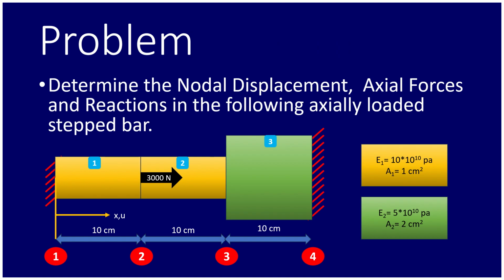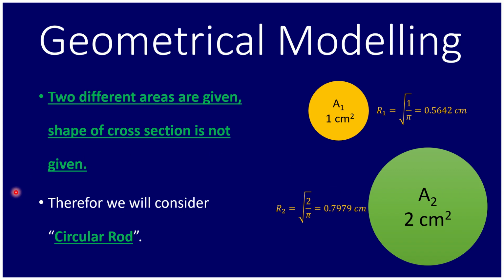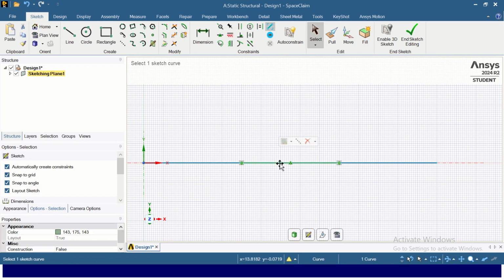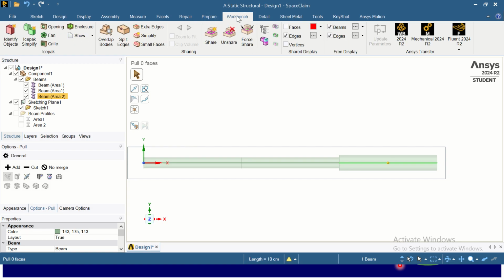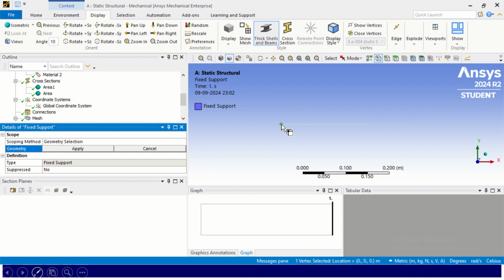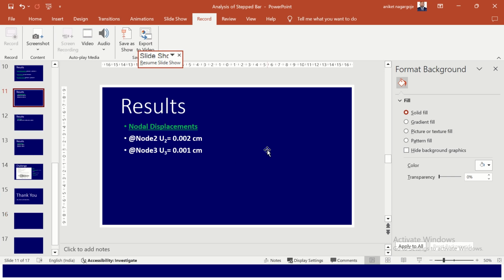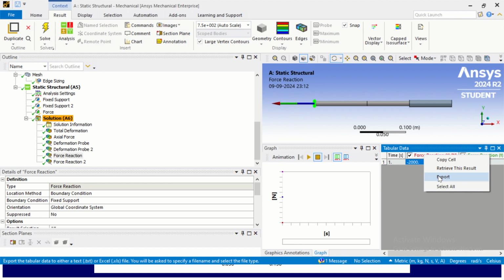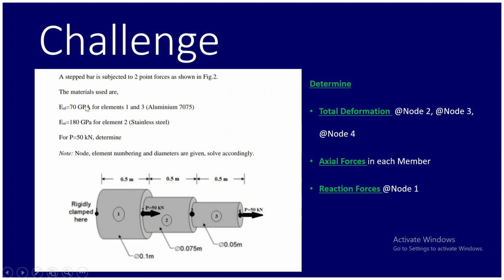Stepped Bar Problem in Ansys Workbench & SpaceClaim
Analysis of Stepped Bar in Ansys Workbench & SpaceClaim
stepped bar problem
Learn how to analyze a stepped bar in Ansys Workbench and SpaceClaim. This tutorial will guide you through the entire process, from creating the geometry in SpaceClaim to conducting a static structural analysis in Workbench. We'll cover topics like:

Geometry creation: Using SpaceClaim to design a stepped bar with varying cross-sections.

Meshing: Generating a high-quality mesh for accurate analysis results.

Material assignment: Applying appropriate material properties to the stepped bar.

Boundary conditions: Defining fixed supports and loads to simulate real-world scenarios.

Solution: Running the static structural analysis to calculate stress, strain, and deformation.

Results visualization: Interpreting and visualizing the analysis results using Ansys' powerful visualization tools.